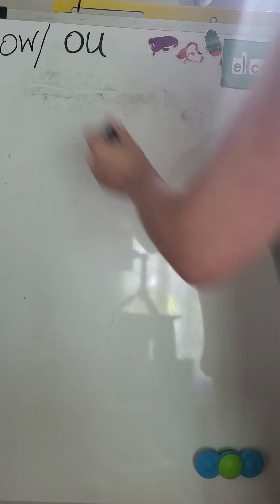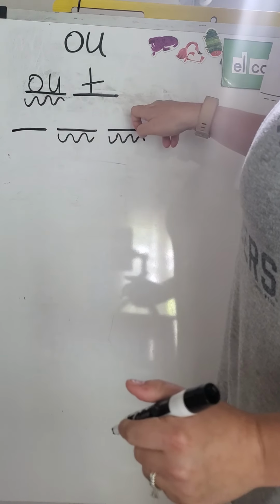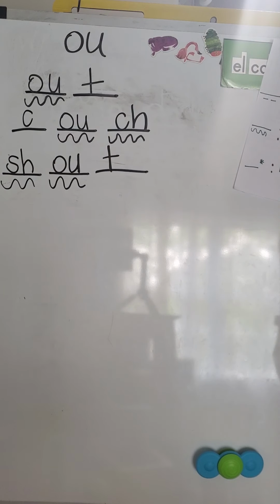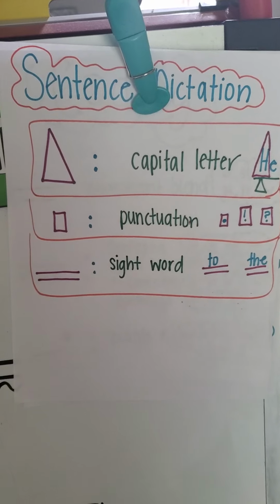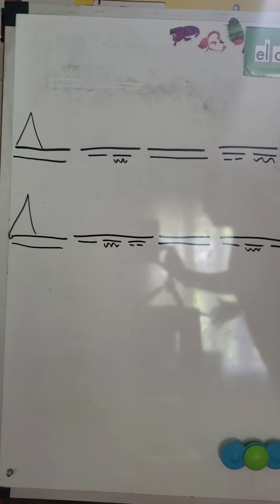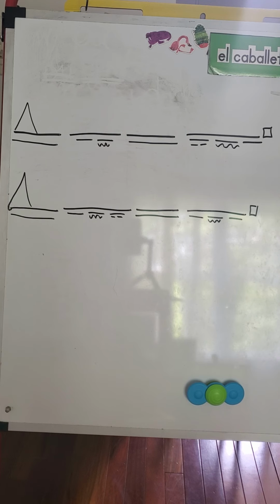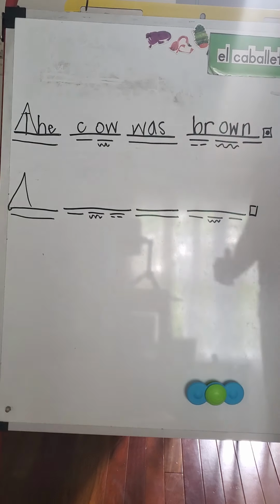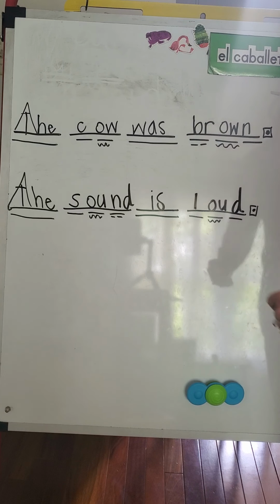Week 5- Day 2 Coding: ou/ow